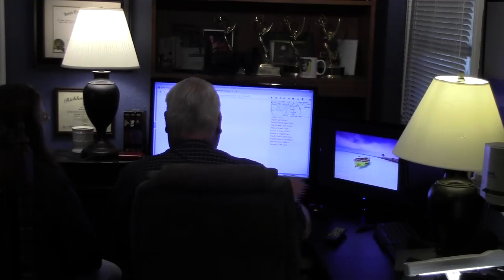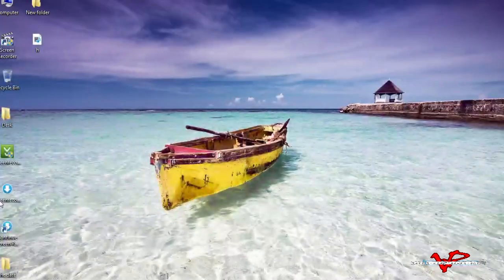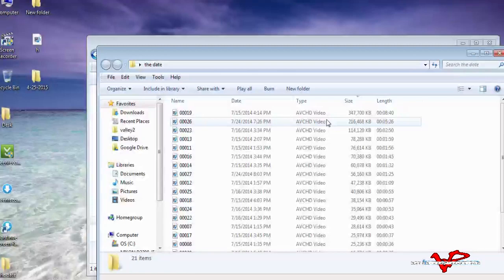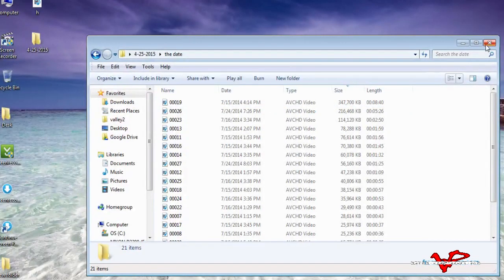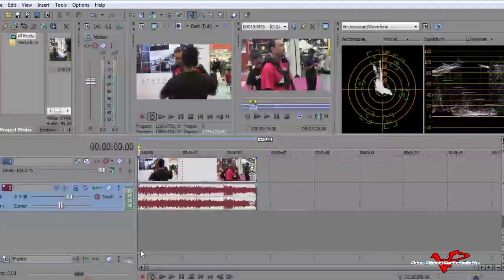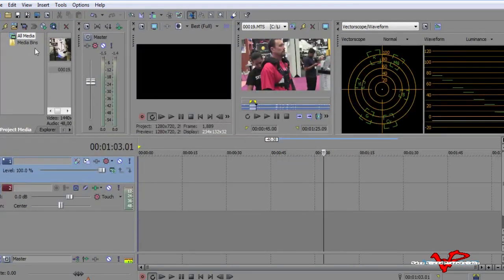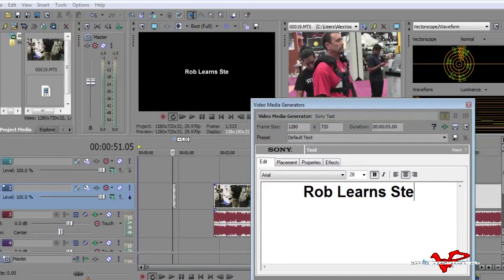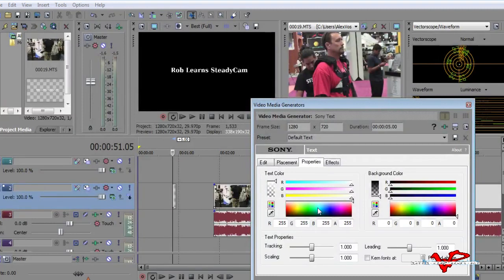Learn Video Editing in Two Hours - Part 1.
Sony Vegas Professional Video Editing Tutorial. An award winning video editor teaches you how to edit professionally and quickly. Class VP-119